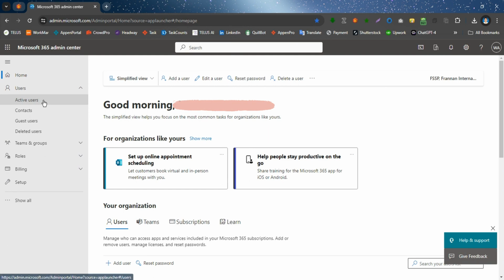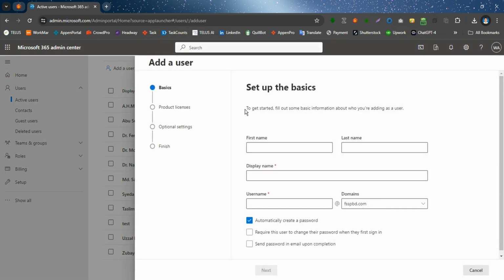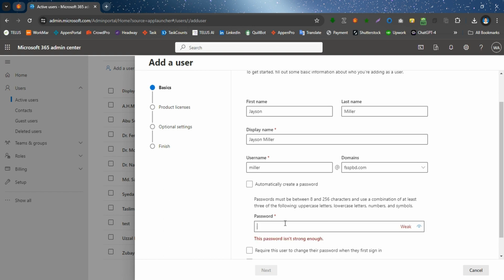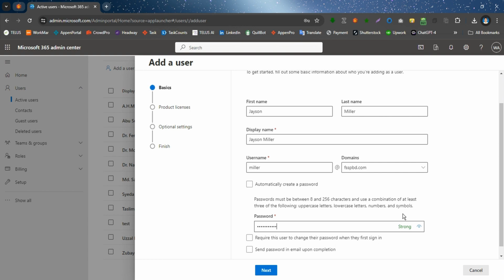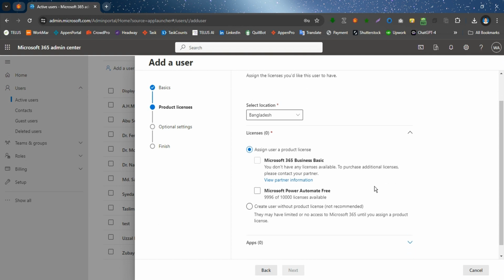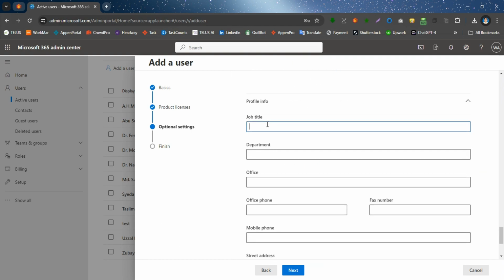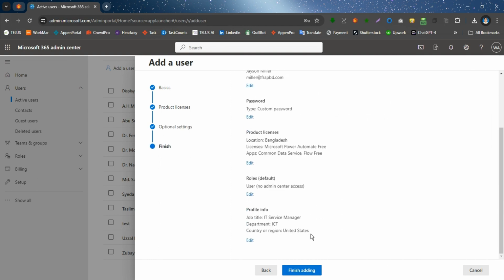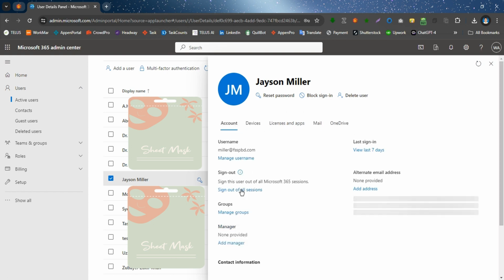How to add user on MS O365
How to add users in office 365, Assign office 365 licenses in admin center, Create users accounts, Add a user in Microsoft 365, how to add user on microsoft office 365, How to create and Manage users in Microsoft 365 Admin Center | Add new users in Microsoft 365, Add Multiple Users In Office 365, Create Office 365 User Account without License | Exchange Online